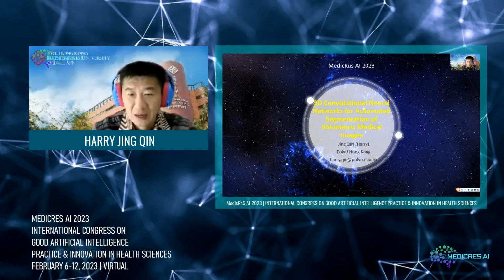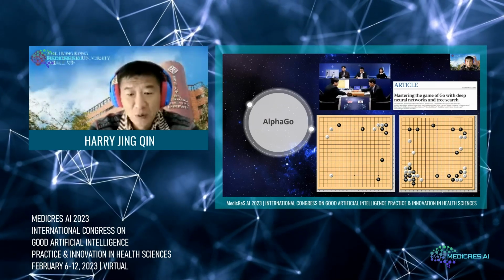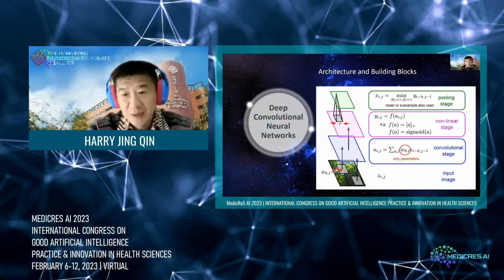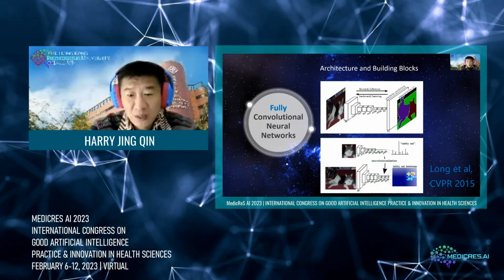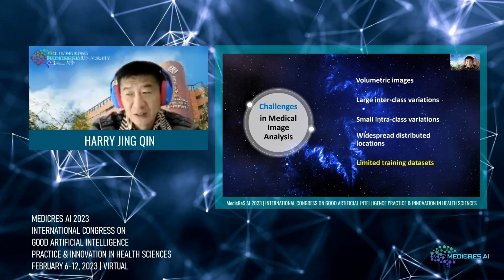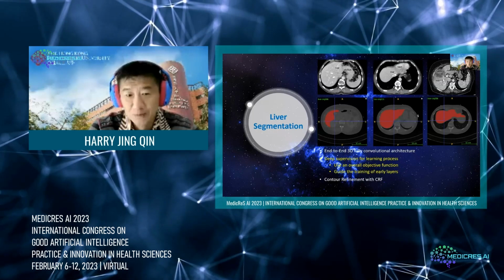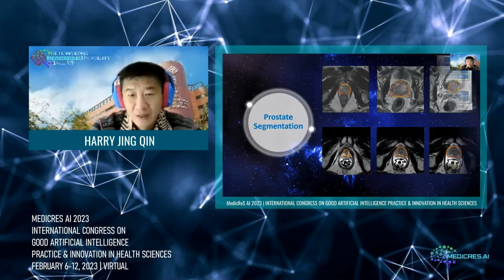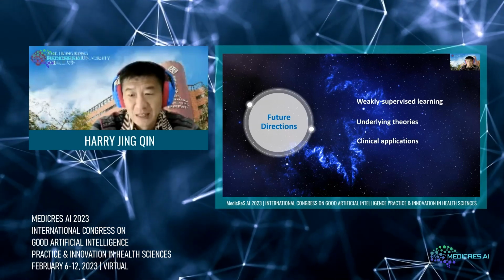Harry JING QIN | MEDICRES AI 2023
With the presentation of Harry JING QIN, our congress section on "3D CONVOLUTIONAL NEURAL NETWORKS FOR AUTOMATED SEGMENTATION OF VOLUMETRIC MEDICAL IMAGES" is now live!

In our congress
Introducing current examples of artificialintelligence and robotic technologies in health, investigating the effects of robotic and artificial intelligence-based new health technologies and systems on individual/publichealth, discussing the potential benefits of artificial intelligence and roboticapplications in health with ethical and legal dimensions, developing health applications of robotic and artificial intelligence technologies In this context, dissemination, optimization, and cooperation between stakeholders, dissemination of the use of artificial intelligence and robotic technologies in Health/Medicaleducation and increasing interdisciplinary/multidisciplinary studies, use of big data modeling and analytics tools for the healthsector, and improving service quality and satisfaction in the health sector. It is aimed to emphasize the importance of smart systems and to share academic, sectoral, and innovation-based information on digital hospitals and metaverse topics.
Hoping to see you among us at this great international meeting...